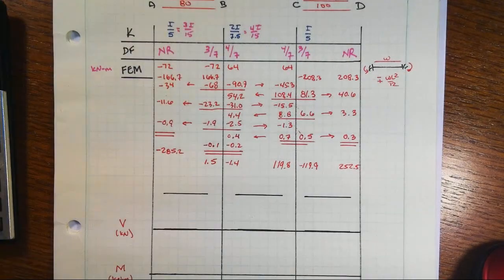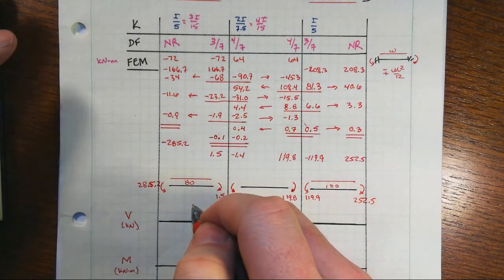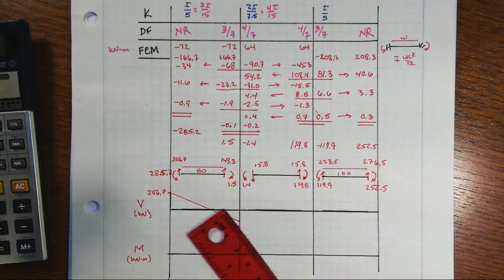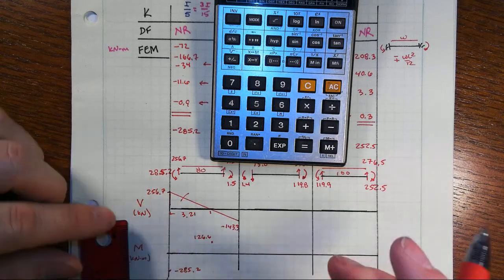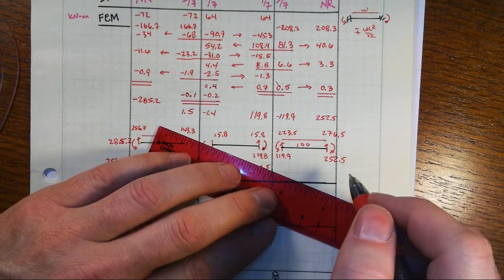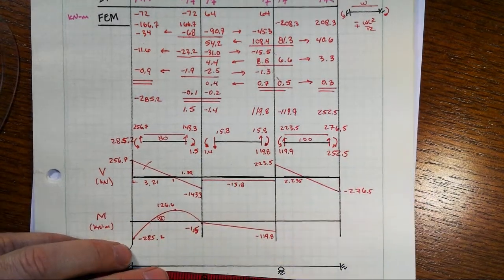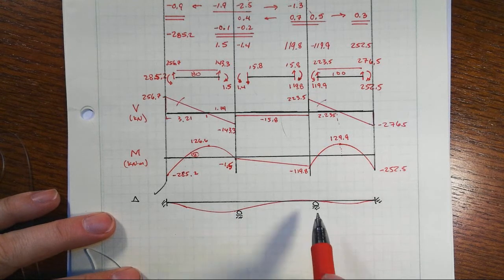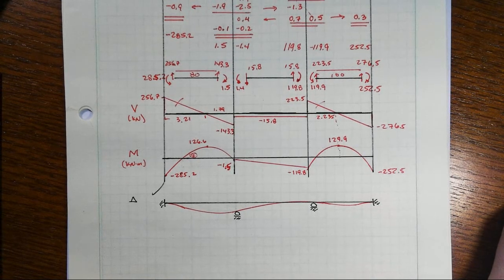M6 Support Movement Part 3 VMD diagrams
Application of support movements into the moment distribution method for multi-span beams is illustrated in this video.  The shear, moment, and deflected shape diagrams are developed in this last of three parts.